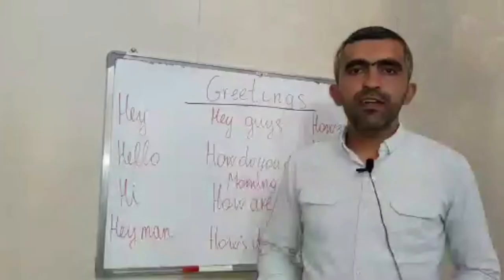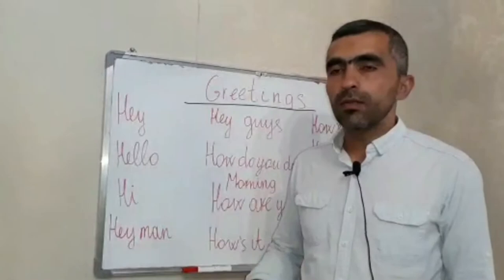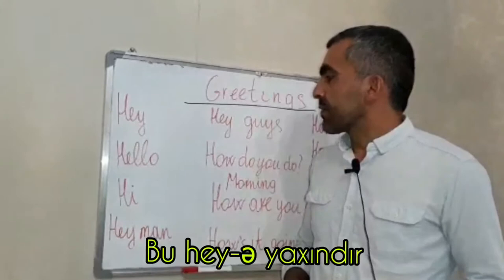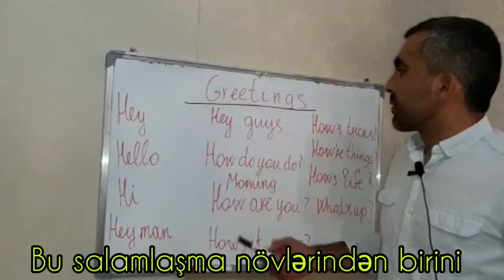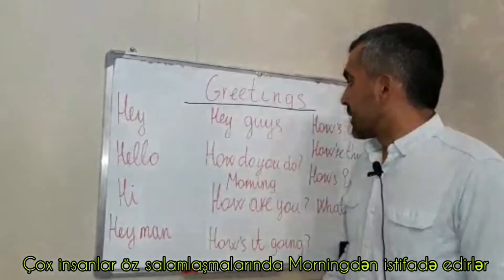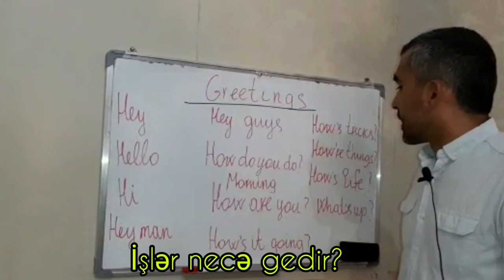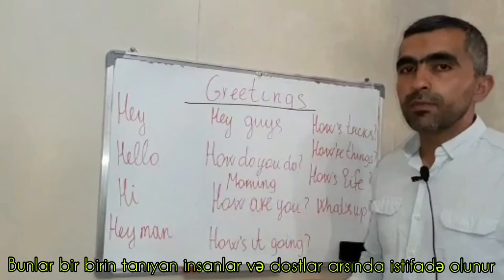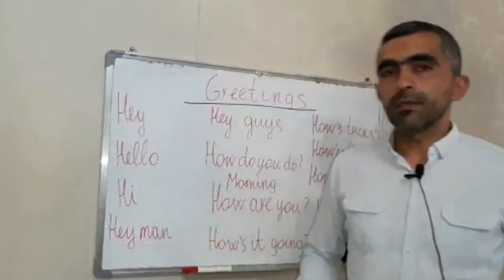Conversation lesson: Greetings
Приветствие#hi#hello#greetings#Salamlaşma